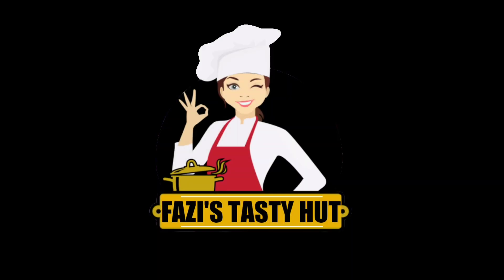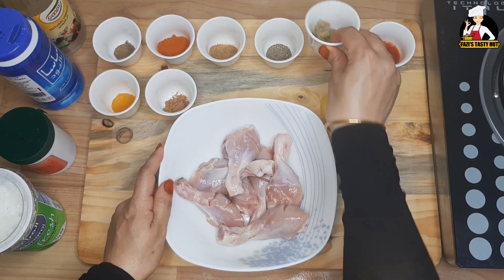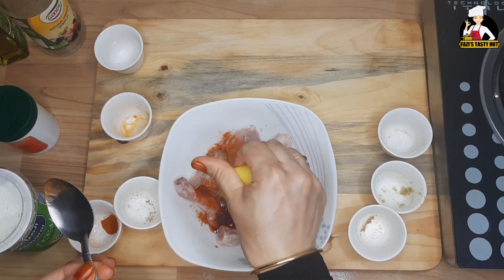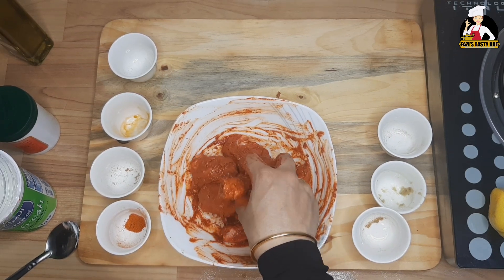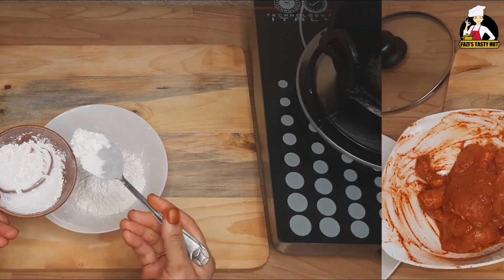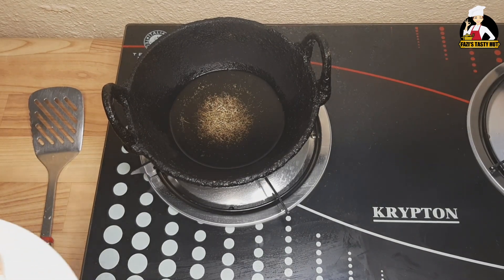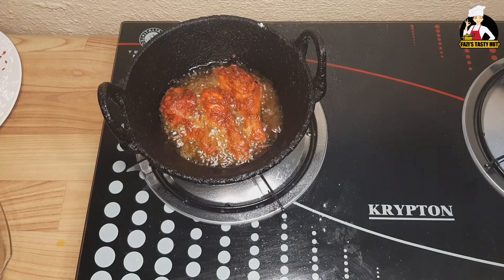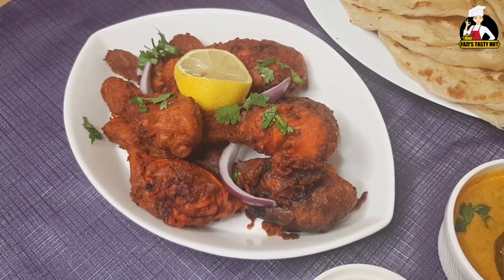♨️♨️ഹൈദരാബാദി ക്രിസ്പി ചിക്കൻ ഫ്രൈ - HYDRABADI Crispy chicken Dry Fry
Itz how to make HUDRABADI Crispy chicken Dry Fry..
Ingredients:
Chicken
Chilli powder
Turmeric Powder
Chat masala
Garam masala
Thandoori masala
Ginger paste
Garlic paste
Chilli sauce
Tomato sauce
Fennel seeds
Salt
Oil
Corn flour